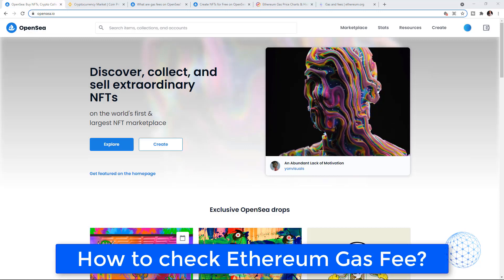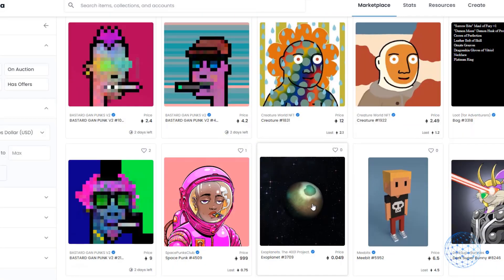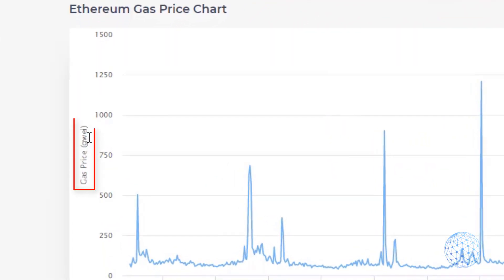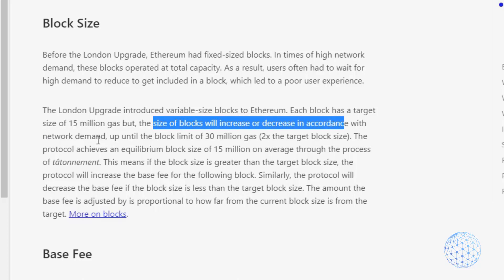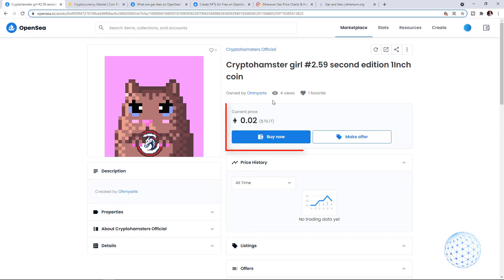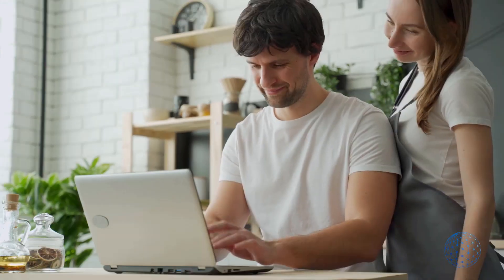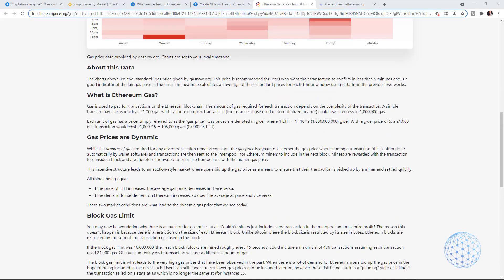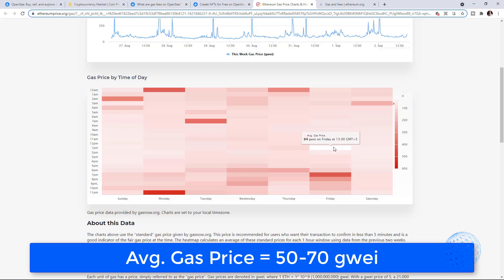How to check Ethereum Gas Fees [Ethereum Gas Fee Solution + 3 Tips if Ethereum Gas Fees too High]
Looking for Ethereum Gas Fee Solution? I have 3 tricks for you!

In this NFT course, you will learn how to check Ethereum Gas Fee and different tricks and methods to use if your Ethereum Gas Fees are too high. And they are because this is how the ETH blockchain works.

And this is why in this free video, I shared 3 tricks that you can use as Ethereum Gas Fee Solutions and pay less in seconds.

🔐 Secured Wallet to store Ethereum🔐
► Where do I keep my Crypto safely:

If you still do not understand how to check the Ethereum Gas Fees, check my previous video:

So how to check Ethereum Gas Fees?
► Check what the Ethereum Gas Price at the moment is

So what is the best Ethereum Gas Fee Solution?
► Before you purchase an NFT, check the Gas Fee. If Ethereum Gas Fee too high, wait is a few seconds, and it is very likely Ethereum Gas Price will likely Ethereum Gas Price on the website mentioned above to make sure you are not in a peak
► See what time you are doing the transaction and check in the table shown in the video if this is a good time or not

But if you wish to master the NFT Market, do not hesitate to check out the course below. Plus, it comes with a 30-day money-back guarantee: